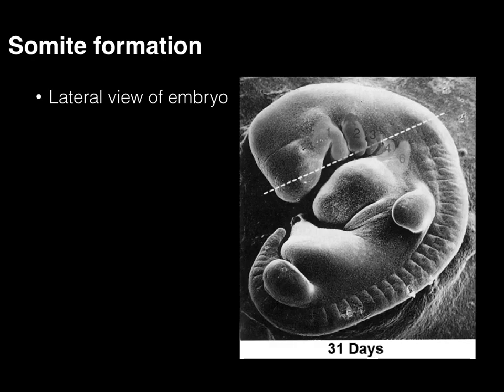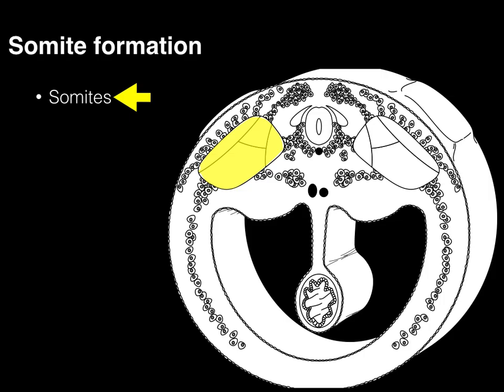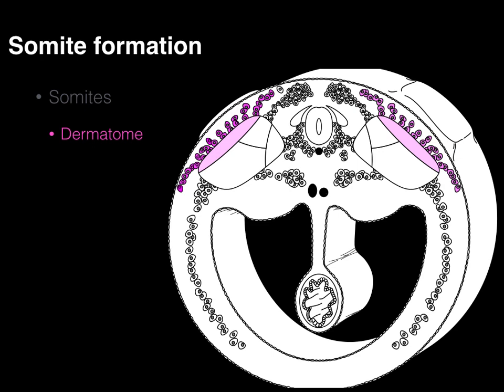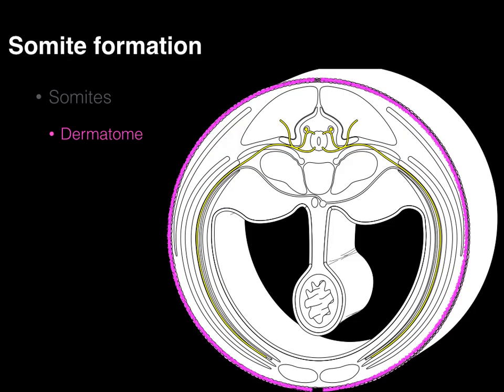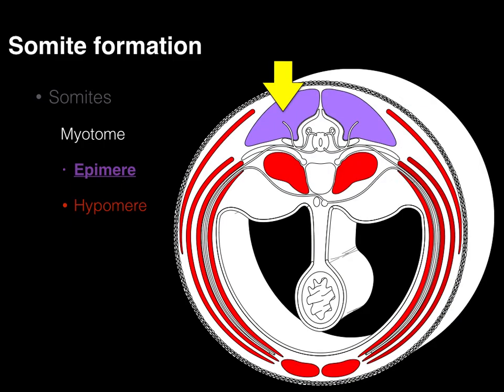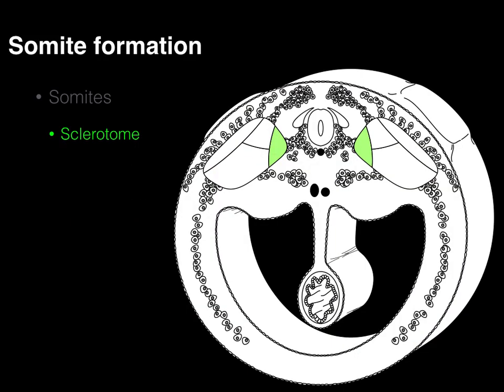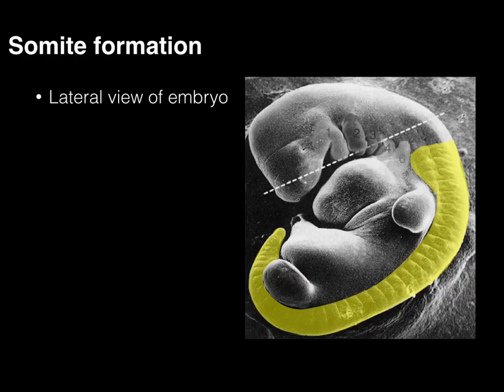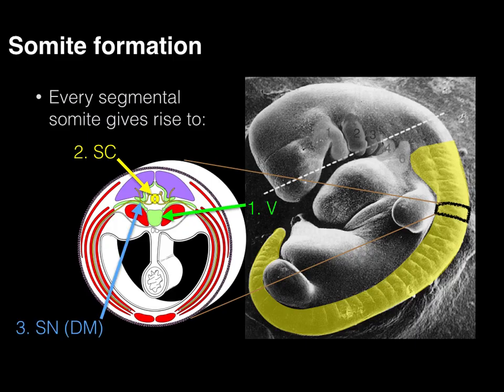Somite patterns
This video tutorial briefly covers the development of somite elements (dermatome, myotome and sclerotome) in the context of gross anatomy.